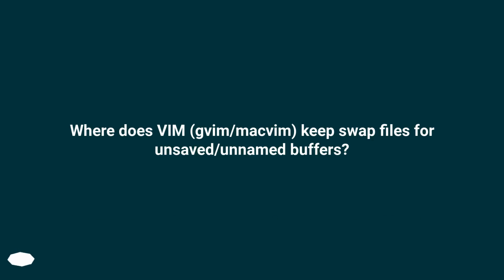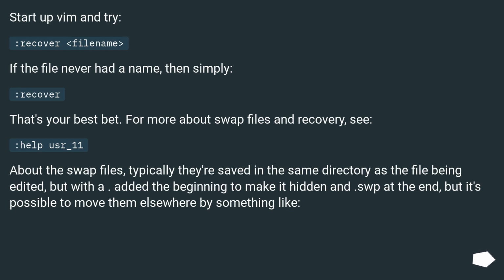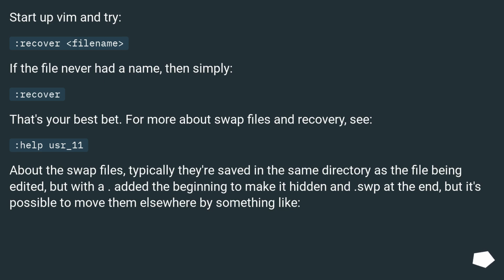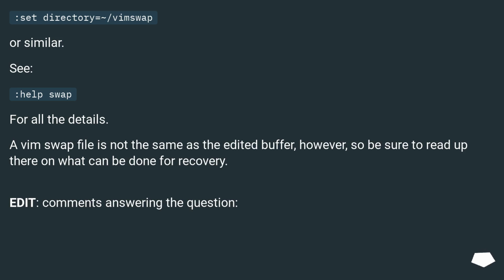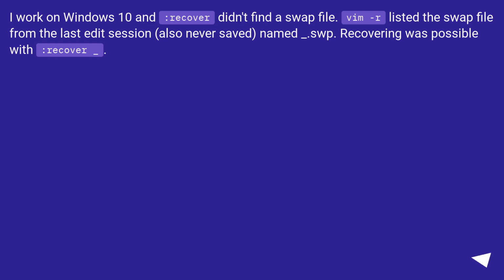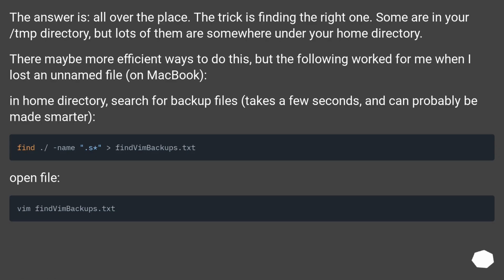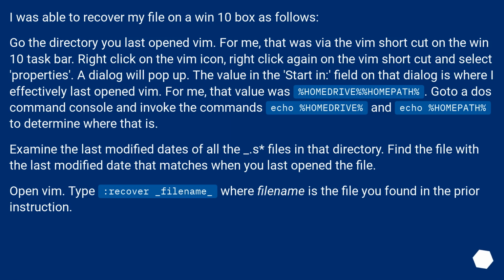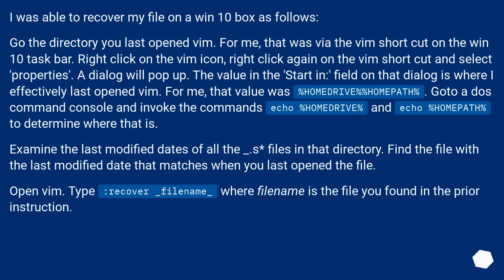Where does VIM (gvim/macvim) keep swap files for unsaved/unnamed buffers?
Chapters
00:00 Question
01:11 Accepted answer (Score 88)
03:06 Answer 2 (Score 6)
03:32 Answer 3 (Score 1)
04:34 Answer 4 (Score 0)
05:42 Thank you